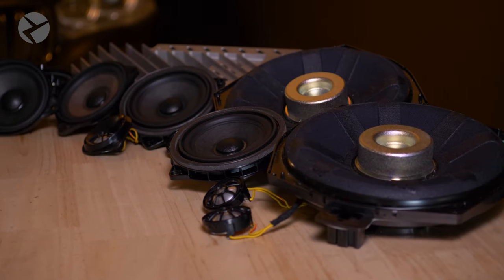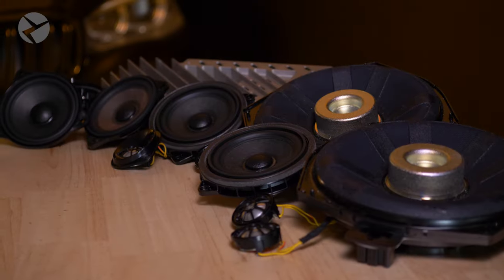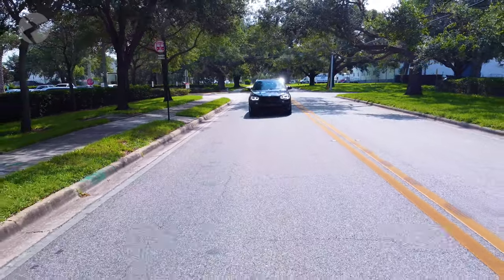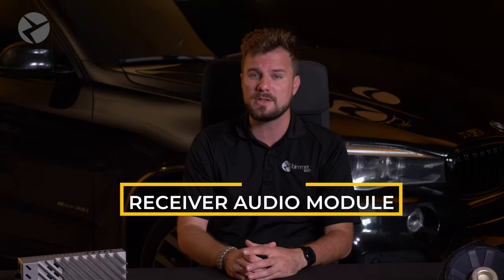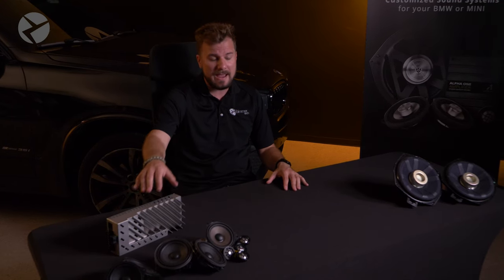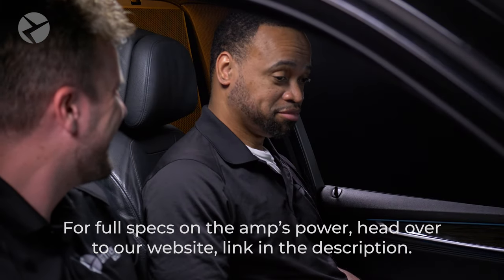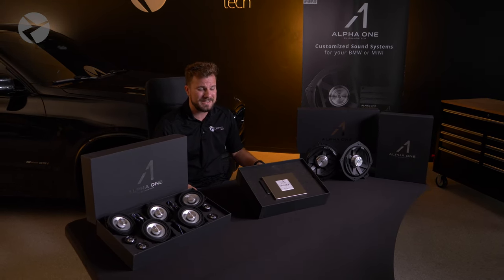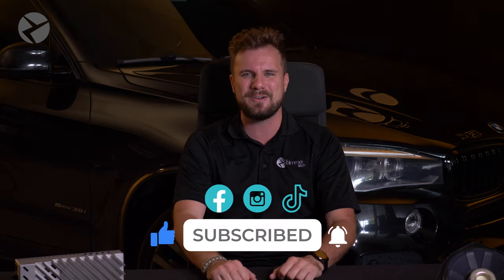All You Need to Know About Harman Kardon BMW Sound Systems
One of the most popular factory audio options in BMWs, the Harman Kardon was actually offered in a couple of setups depending on the car model. Watch our video and learn more about the differences between the systems, their pros, as well as their limitations. And, more importantly, how to improve upon them with Alpha One Amplifiers.

PS You can now grab all of the Alpha One audio upgrades for 10% less with our Christmas deals and get up to $150 in Store Credit back. Don’t miss the opportunity! More info about the offer here: